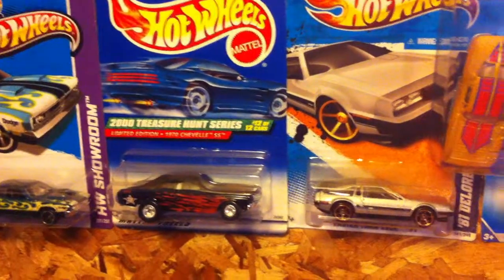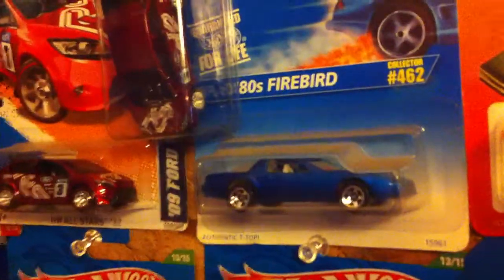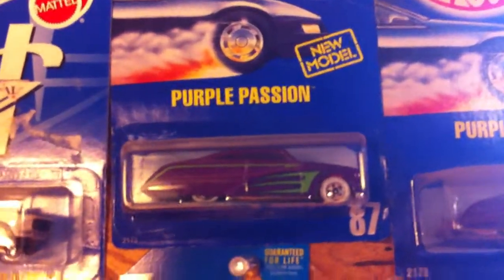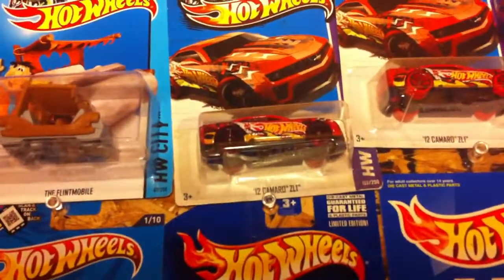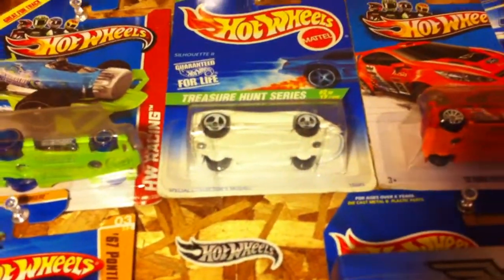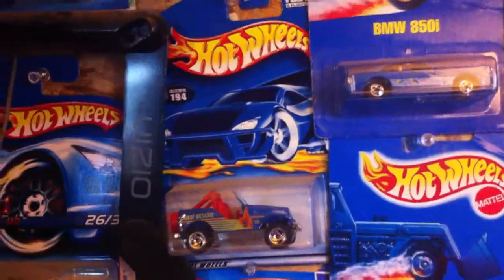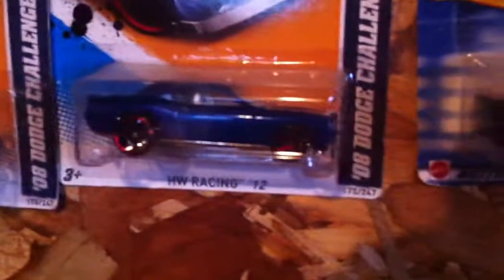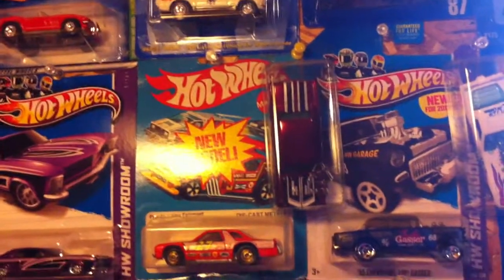Hot Wheels Room Up Date / Few Shout Outs